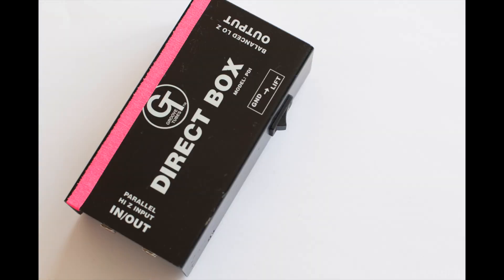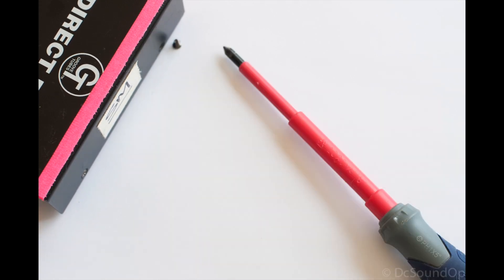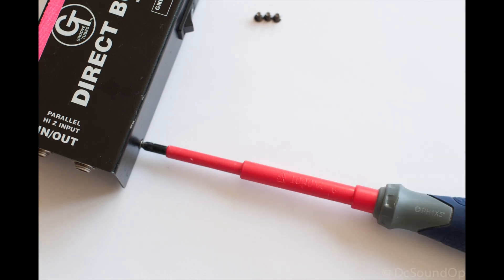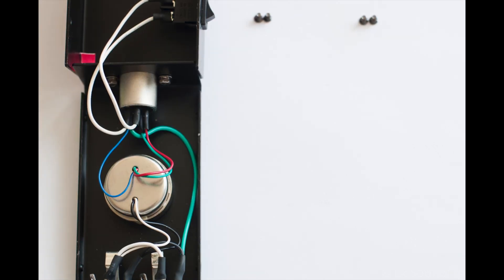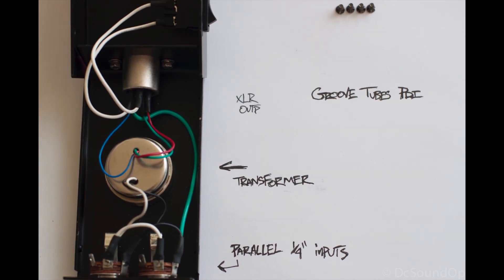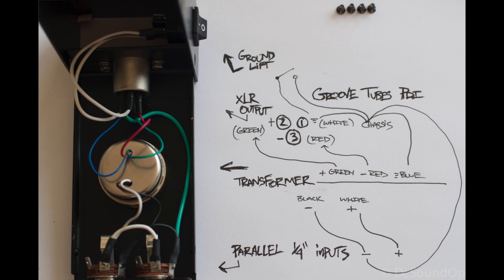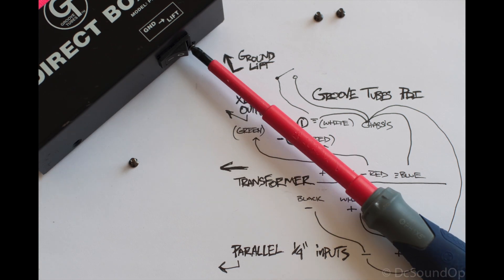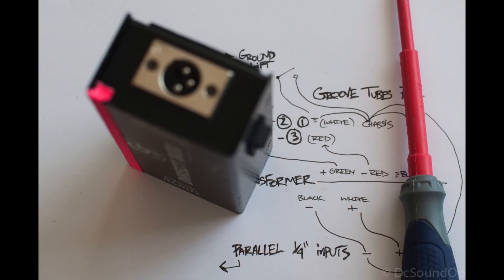Passive Direct Box Teardown and di-box chat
episode: 016 First Uploaded: 2015

In this quick tear-down we look at Passive direct boxes and what's inside of them. We talk about why we use passive vs. active direct boxes and why a di Box is important in live sound.

to join the crew & get stickers
to shop gear from the channel & support what we do.

This video looks at the Groove Tubes PDI which is now sold as the Live Wire PDI.